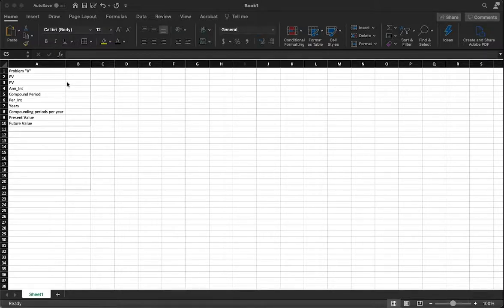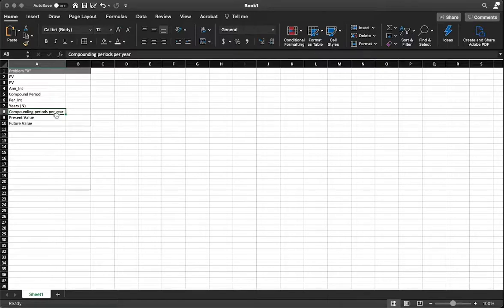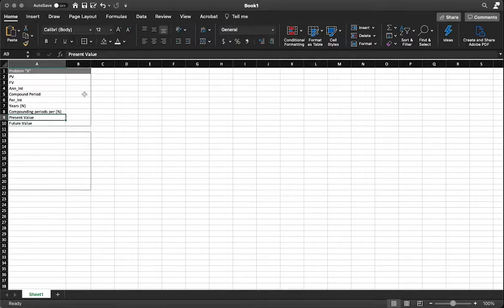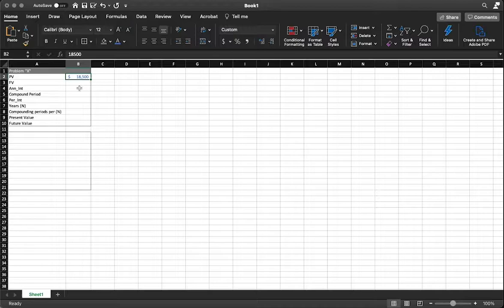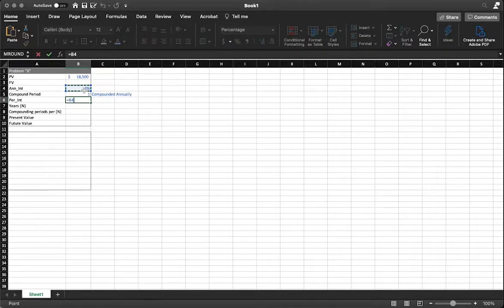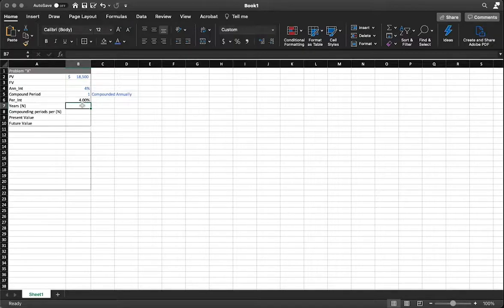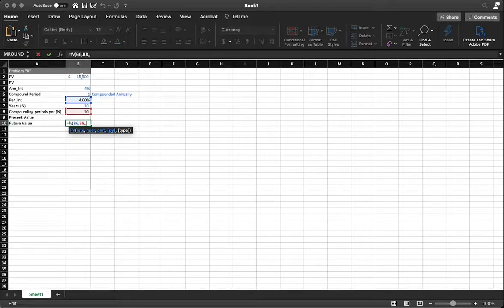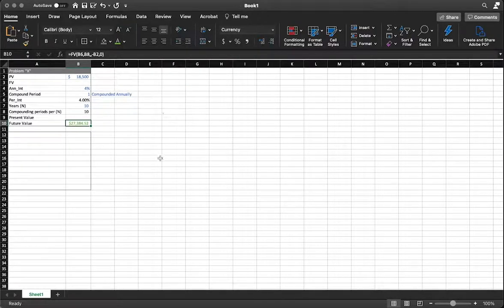Finding FV with annual compounding - Microsoft Excel